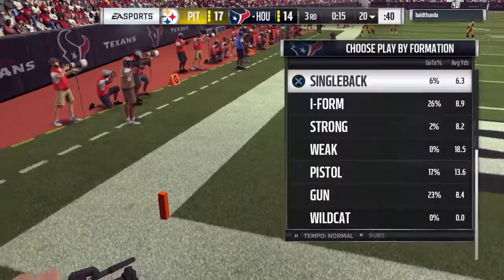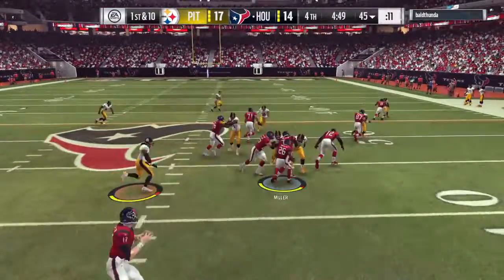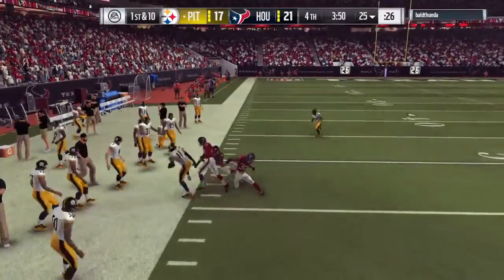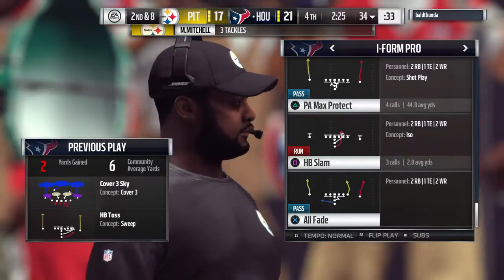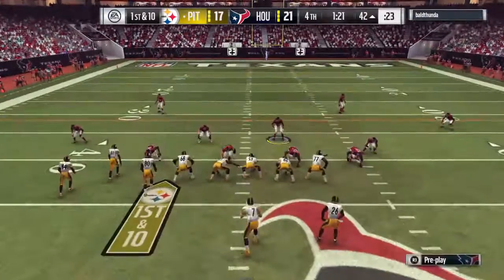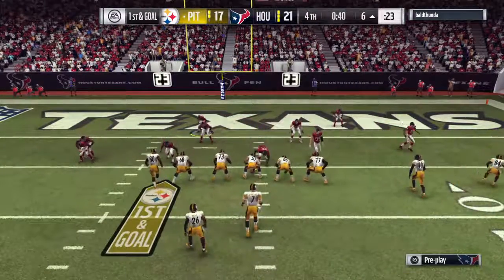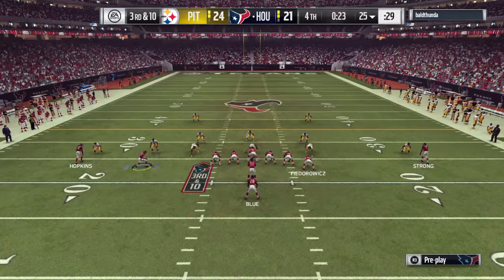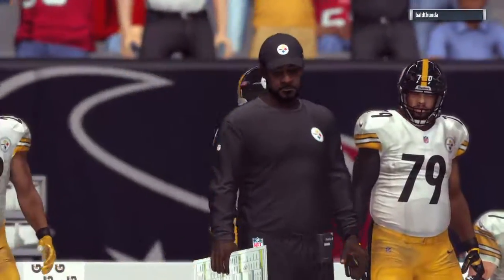Madden NFL 17_20160825205102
Hopkins for the win